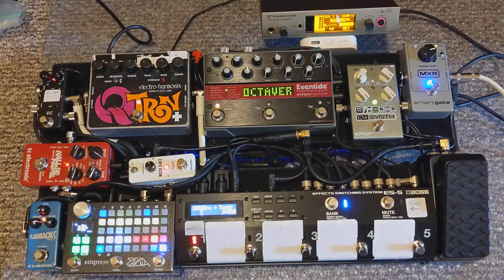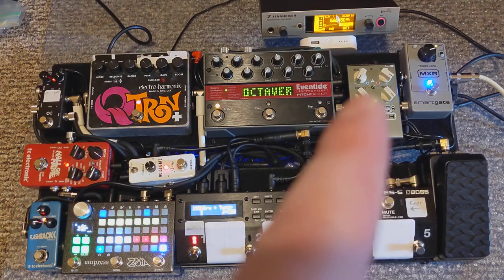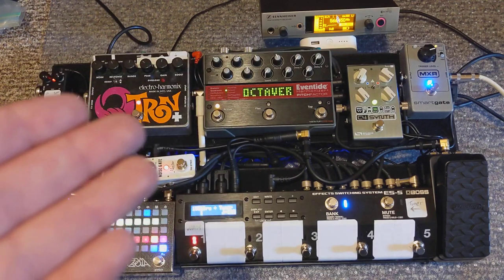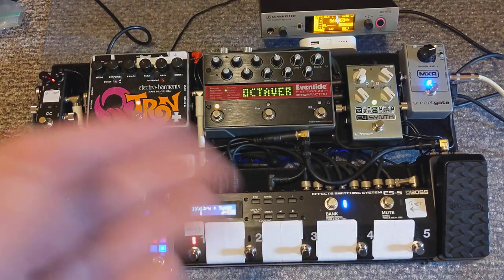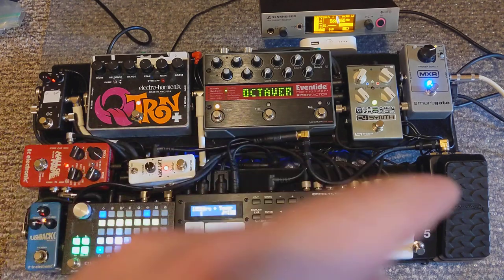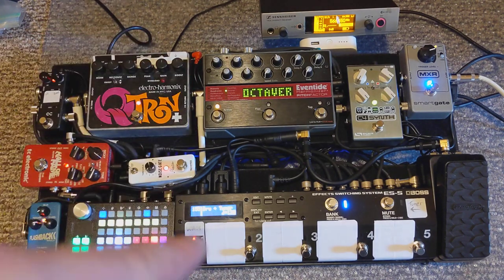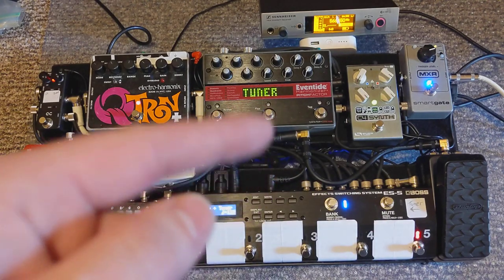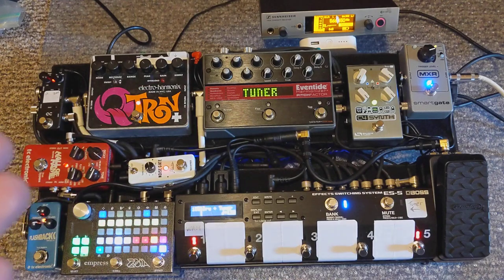Saxophone Effects Pedal Board Demo - Explained!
In this video I demonstrate how I use the following pedals with my saxophone:

Source Audio C4
Eventide PitchFactor
Electro-Harmonix Qtron+
One Control Mosquito Blender
Empress Effects ZOIA
BOSS ES-5
TC Electronic Flashback Delay
TC Electronic Hall of Fame Reverb

I use an MXR M135 Smart Gate as a noise gate on the way in, which goes directly into a Sonuus G2M audio to MIDI converter (sends MIDI note, velocity, and CC#2 breath data to the ZOIA), which goes into the ES-5.

Loop 1 is the Source Audio C4

Loop 2 is the Eventide PitchFactor

Loop 3 is the Qtron+ and One Control Blender

Loop 4 is the ZOIA.

On the way out is another noise gate, followed by the Flashback Mini which is always on with a slight slapback delay, which goes into an always on Hall of Fame reverb (reverb setting depends on the venue), which goes into a Radial Pro 48 Active DI, which then goes to the front of house.